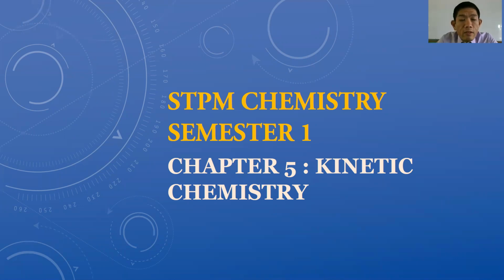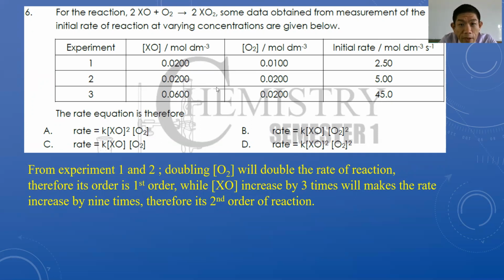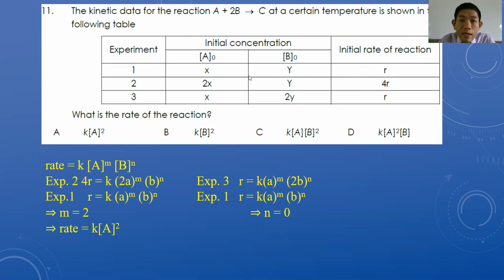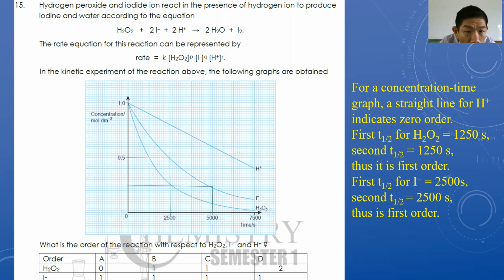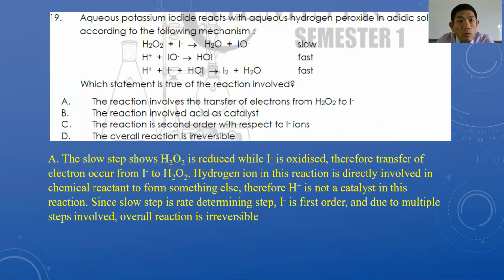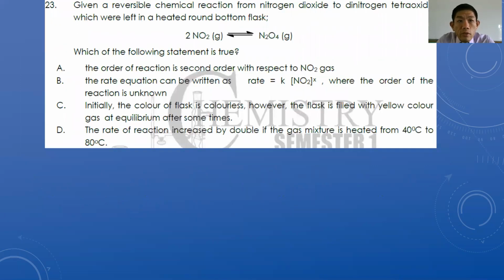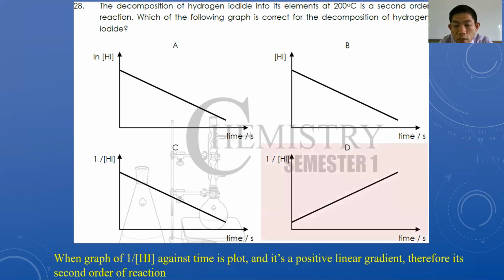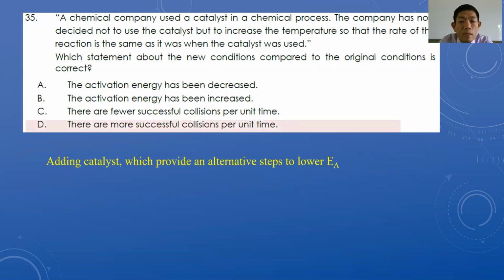STPM CHEMISTRY Sem 1 : Chapter 5 - Section A (Objective)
Technique of how to answer Kinetic Chemistry for STPM Chemistry  Sem 1 Objective questions. Apologise for not able to present it on my top condition and slightly a few correction throughout the discussion.